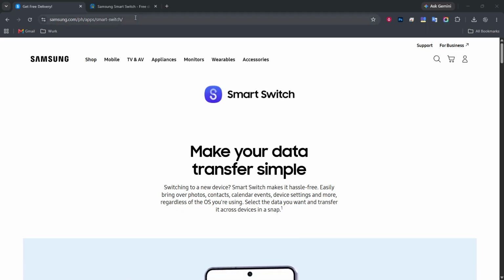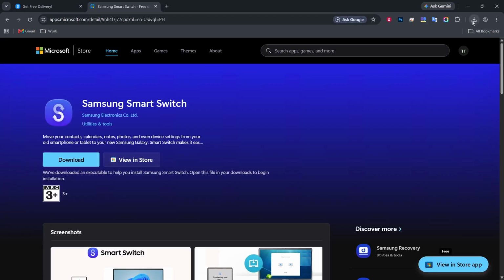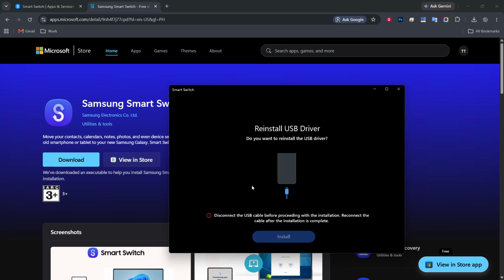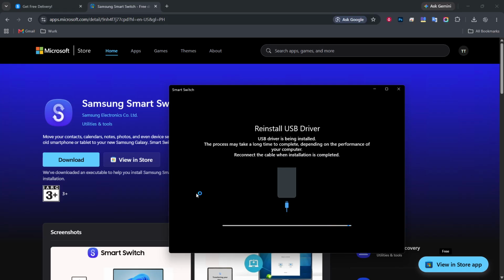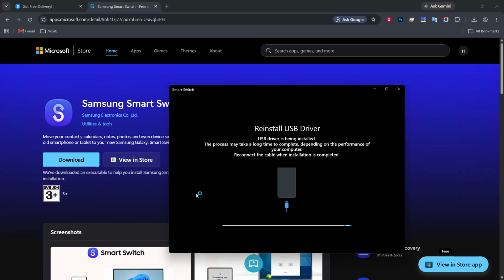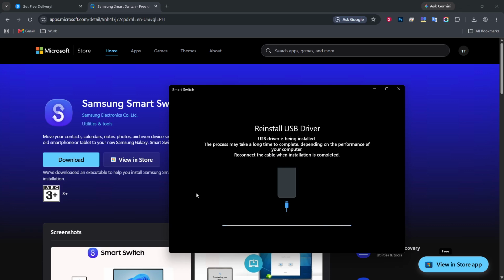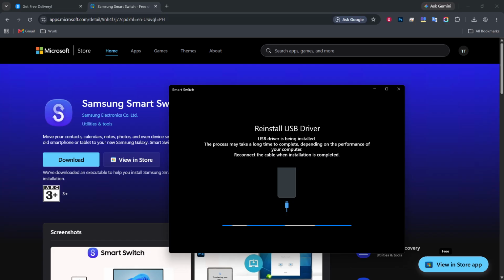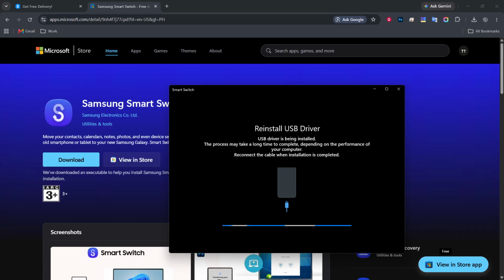How to Update a Samsung Phone with a PC [2026 Full Guide]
How to Update a Samsung Phone with a PC

Ready to give your Samsung phone a much-needed upgrade? In this video, we’ll walk you through the straightforward process of updating your Samsung phone using a PC. First, you'll learn how to download and install Samsung Smart Switch on your computer—a must-have tool for seamless communication between your devices. With easy-to-follow instructions, we'll show you how to connect your phone and check for available updates, ensuring you keep your device performing at its best. You’ll also discover tips to avoid common pitfalls during the update process. From granting access to your phone to navigating Smart Switch's user-friendly interface, we cover it all. So, get ready to unlock the latest features and security improvements for your Samsung smartphone and enhance your overall experience. Don’t miss out—let’s dive into the world of software updates together!